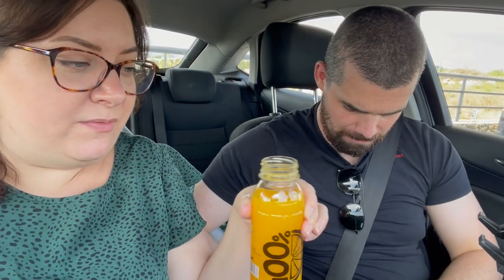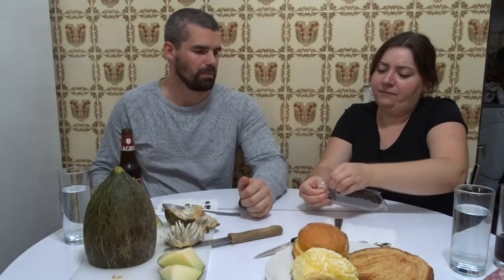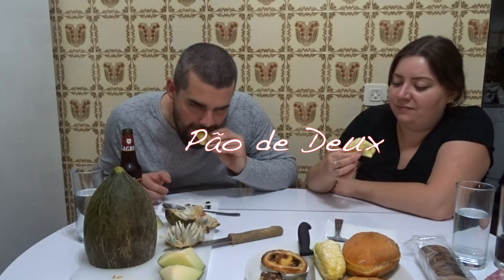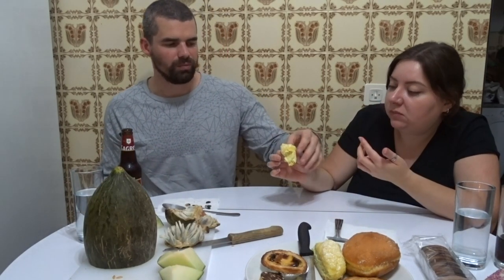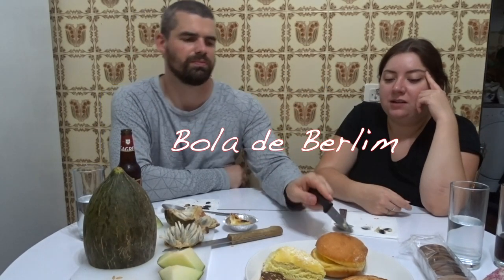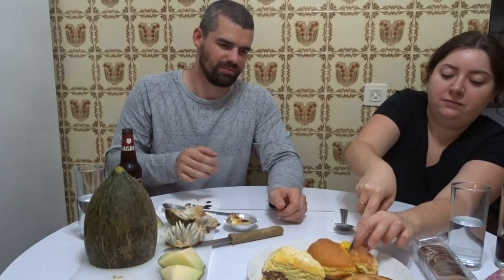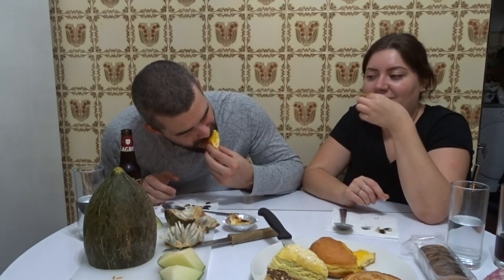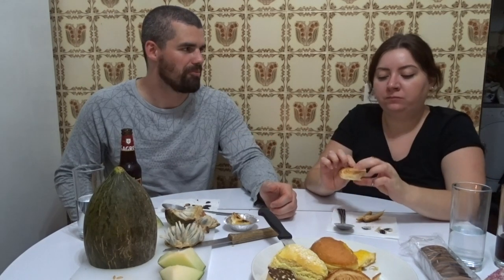We Try Foods in PORTUGAL | National Foods.- Supermarket Finds Part 2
** Videos posted every Tuesday at 6pm and Saturday 1pm **

This video is a part 2 of our taste test of foods we see everywhere in the supermarkets in Central portugal, will we like them?

If you've landed on this video, then let me explain. We decided to move to Portugal from the UK.

This channel is to document our process, FROM THE BEGINNING.

We see so many channels we love so from land they have purchased, some from their start in Portugal, but we decided to start our journey from right here in the UK, while we build up to everything to come! And you get to come along on our journey too. We hope you find value in our videos, or at least some.

The aim is to document as much of the process as we can, including what we need to do in terms of visas etc. We'll keep you updated as we go along and hope you'll support us and enjoy the process.